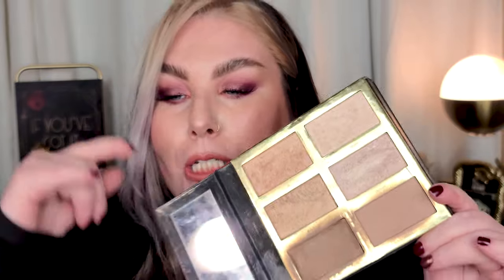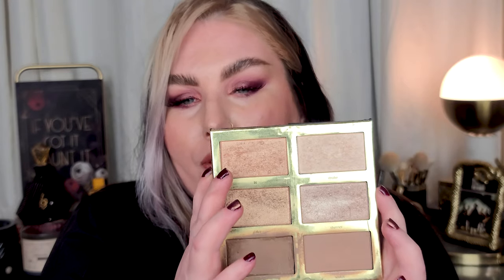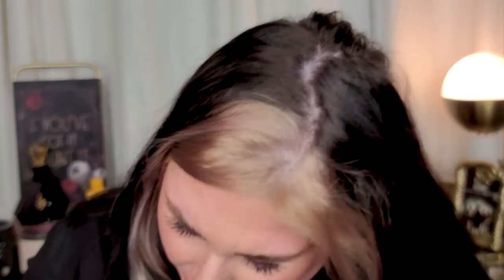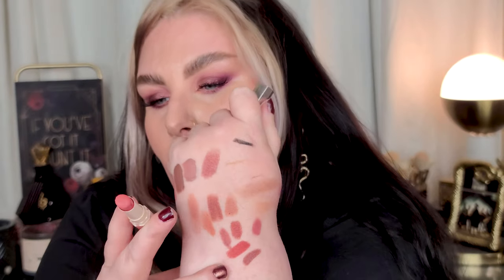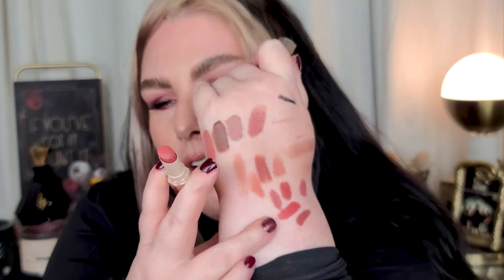Things I Want to Use Up in 2022